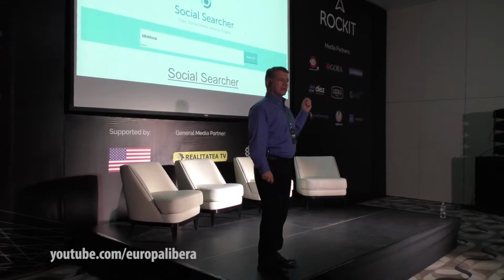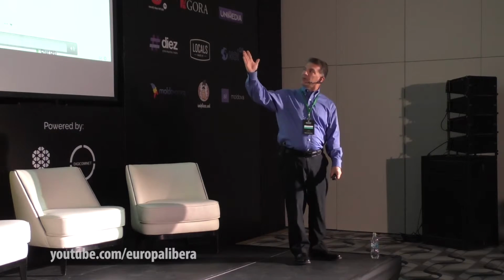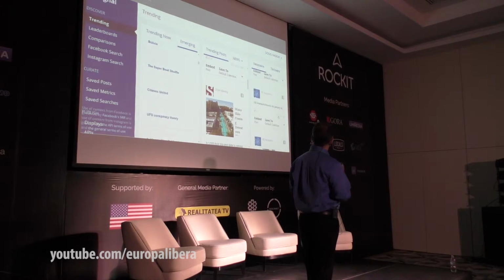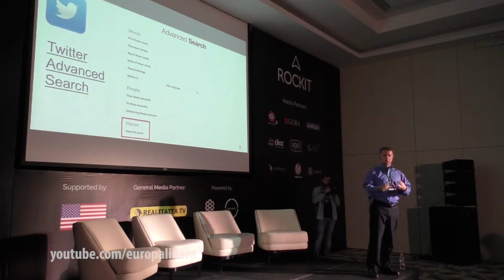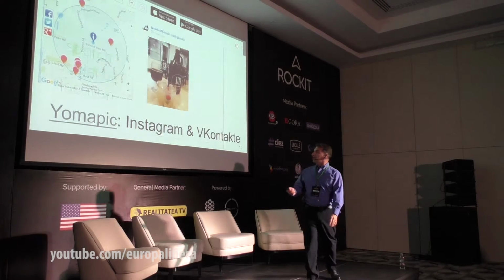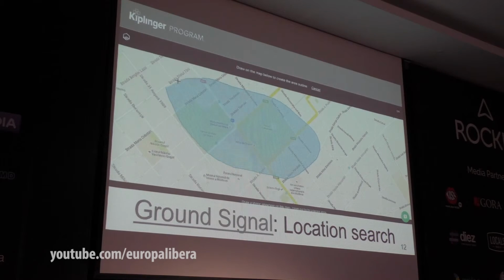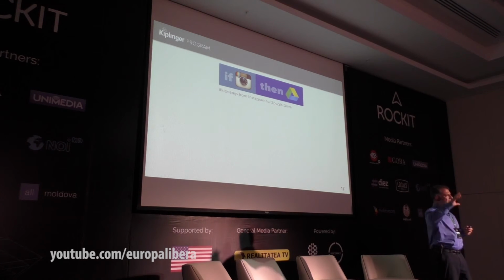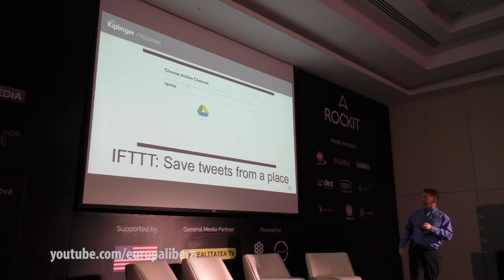Doug Haddix, despre reţele de socializare necesare oricărui jurnalist (ENG)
A presentation by DougHaddix, the director of Kiplinger Program in Public Affairs Journalism. Top social media tools every journalist should try: Yomapic, Banjo, Ground Signal, Signal for Facebook, Buffer, Nuzzel, IFTTT. The presentation was made at the ROCKIT DIGITAL COMMUNICATION SUMMIT, in Chişinău, Republic of Moldova.